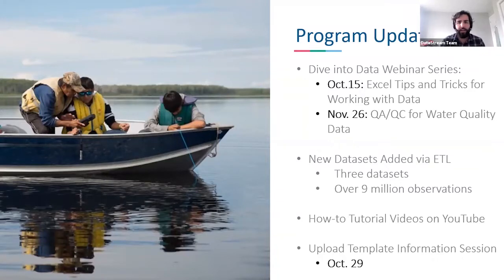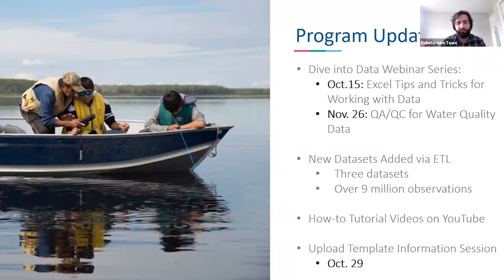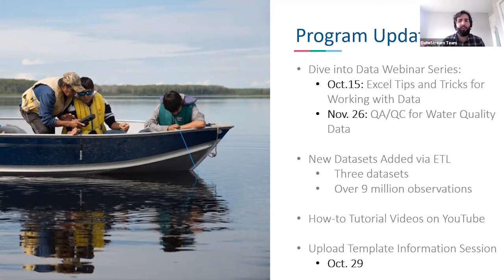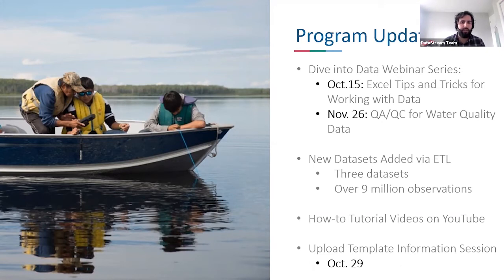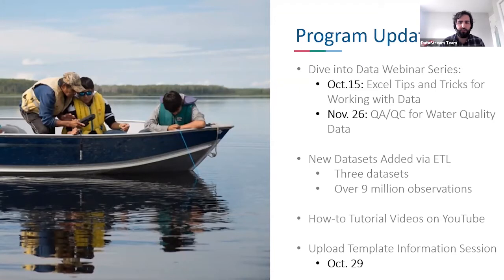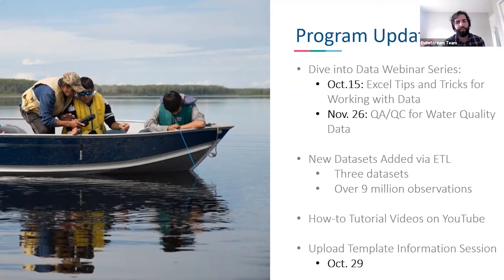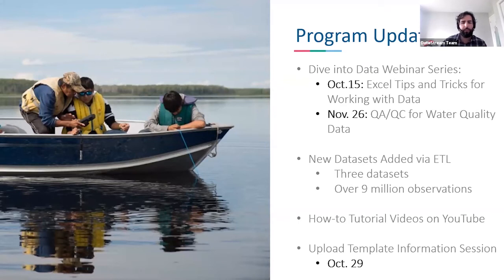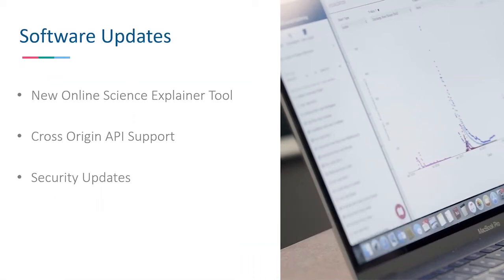DataStream Program Update - October 2020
Find out what's new with DataStream in this Program Update.

This video is an excerpt from DataStream's September 2020 Office Hours, a monthly online drop-in on the first Wednesday of the month from 12-1 pm EST when the DataStream team is on hand to answer any questions about the platform.

Register for the next Office Hours session

DataStream is an open access platform for sharing water quality data, led by The Gordon Foundation in collaboration with regional partners and monitoring networks. Find out more at datastream.org.